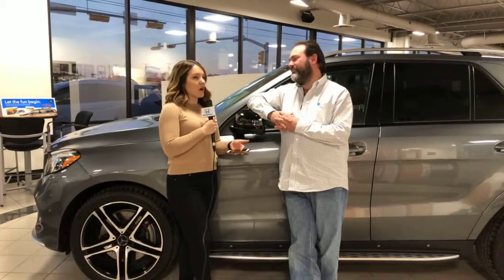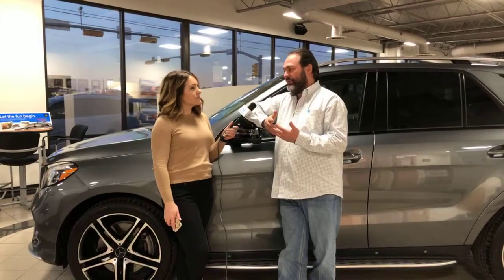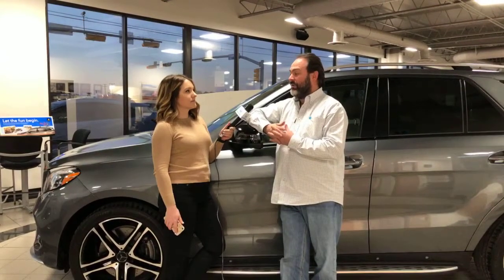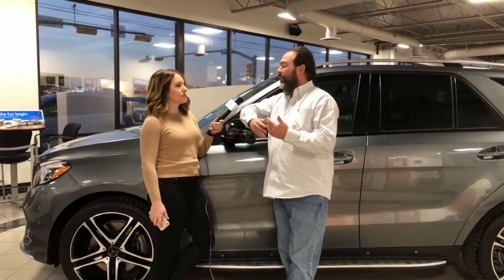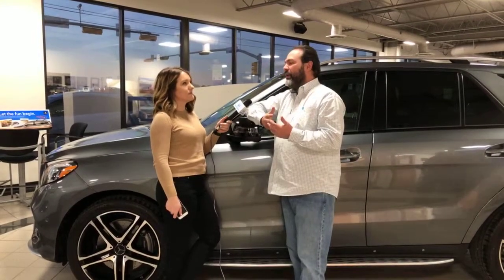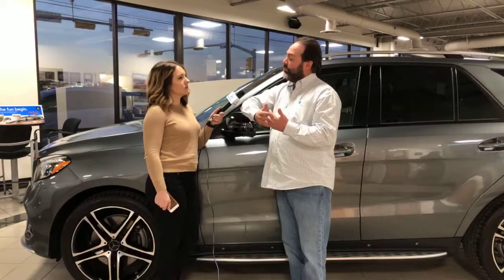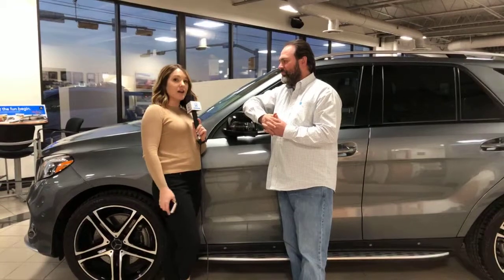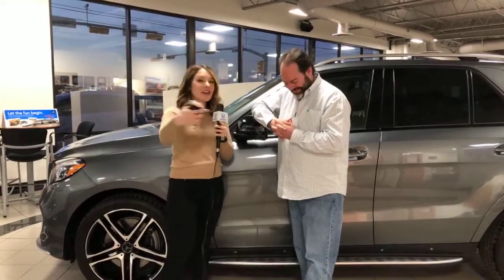Classic Honda of Midland - What to bring when trying to buy a vehicle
Classic Honda of Midland is focused on providing customers with an honest and simpler buying and service experience.  New ownership. New management. New commitment. Now serving Midland, Lubbock, Odessa, San Angelo, Abilene and surrounding areas.

Classic Honda of Midland... Relax... and Enjoy the Difference!